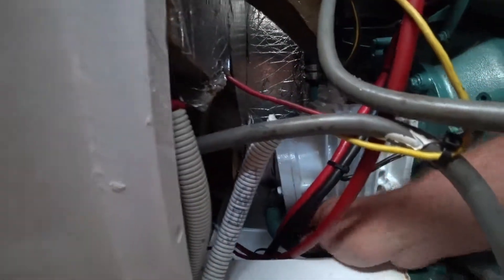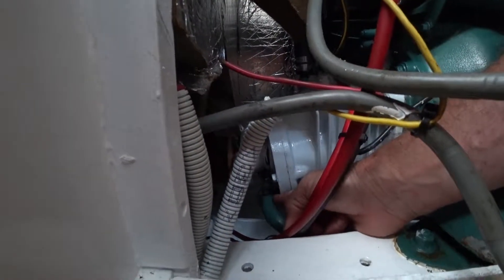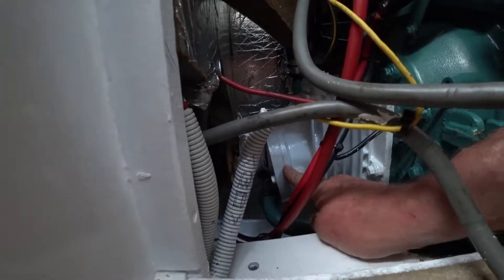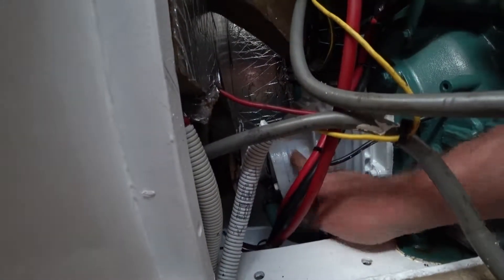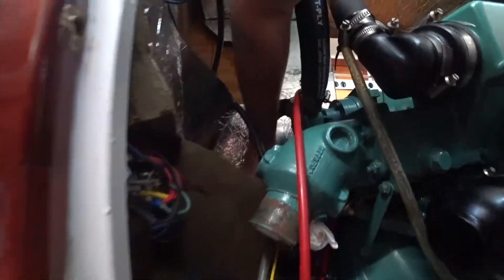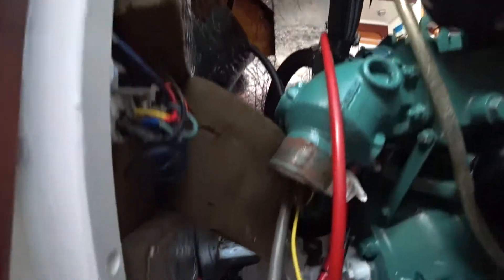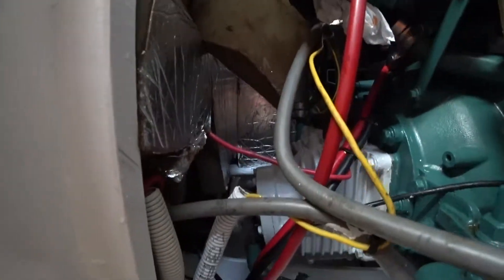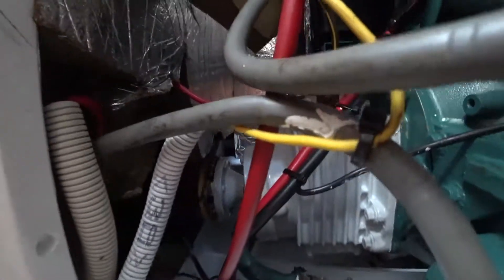EP 1 CHANGE RAW WATER SEAL TO GEARBOX ONMD22L